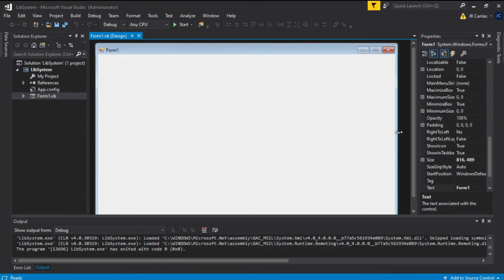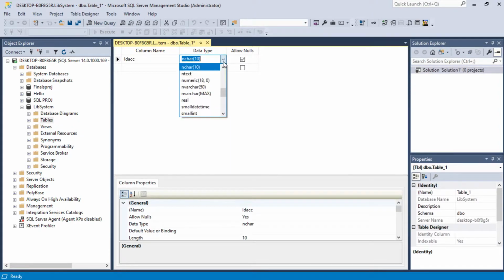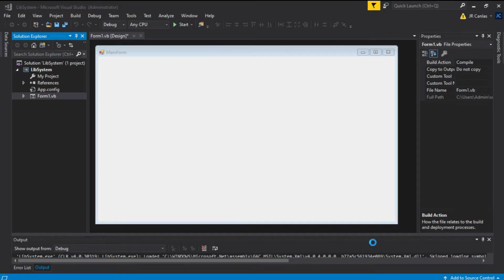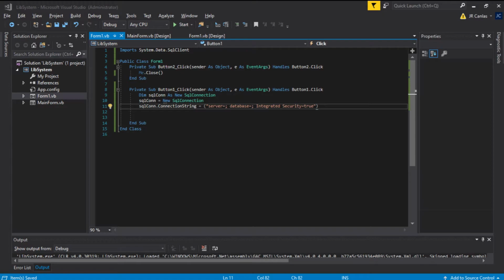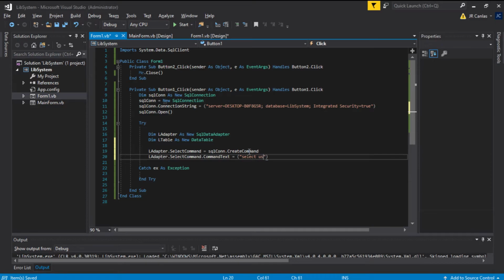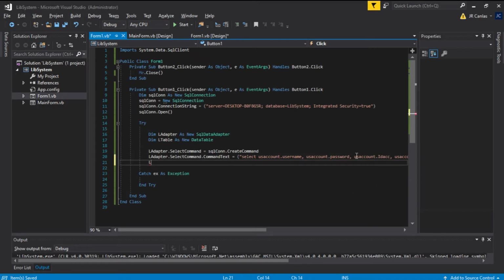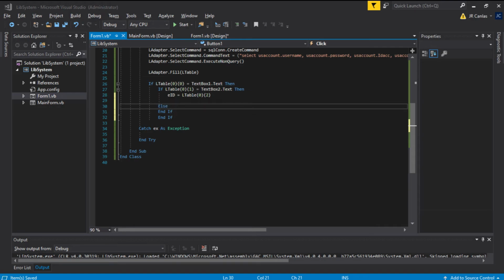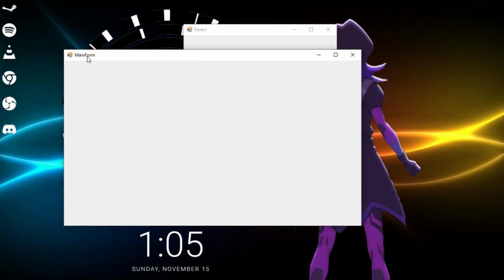VB.NET | SQL SERVER Database | Create Login with VB.NET and Sql Server